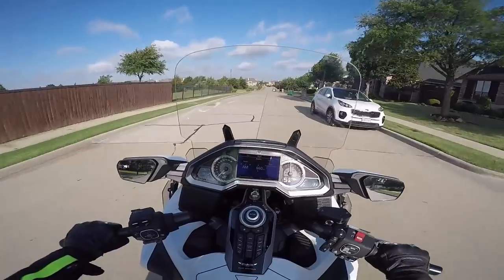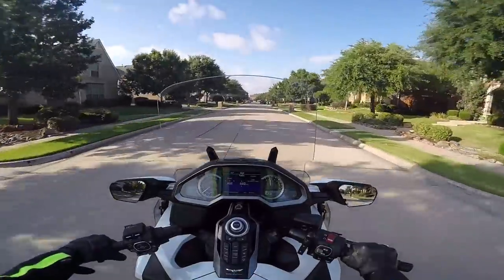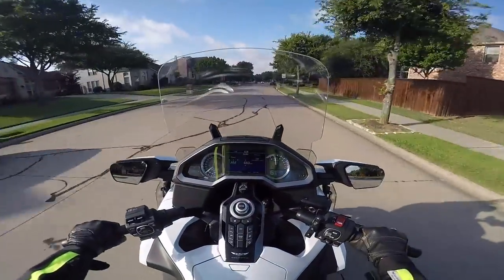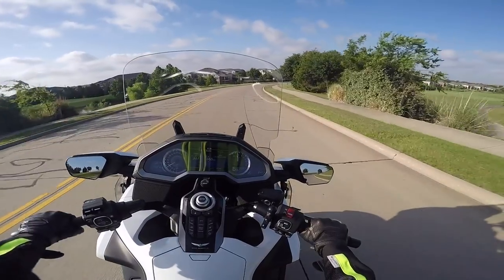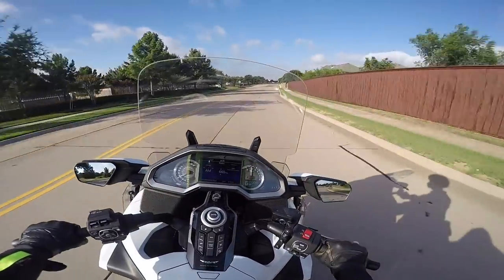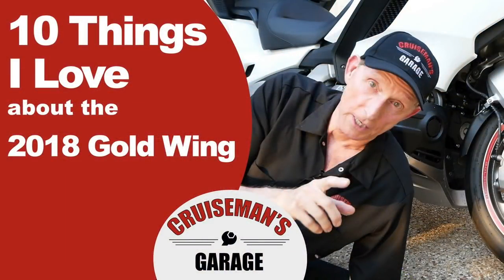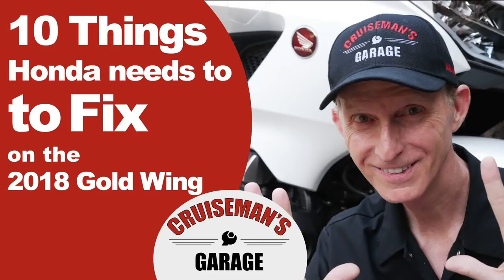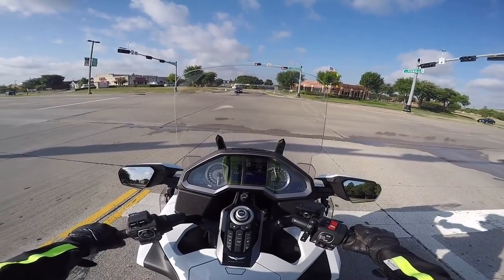[Ep 8] 2018 Gold Wing Trailer Hitch and Shawnee Honda - 2018 Honda Goldwing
In this Moto Vlog, Cruiseman talks about his first ride pulling the Bushtec trailer behind his 2018 Gold Wing and why he bought his bike from Shawnee Honda.